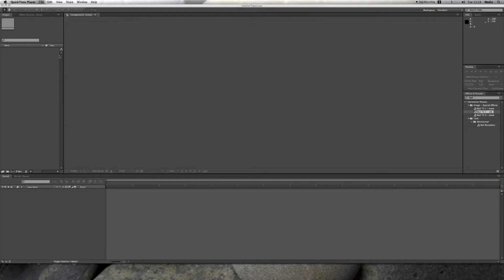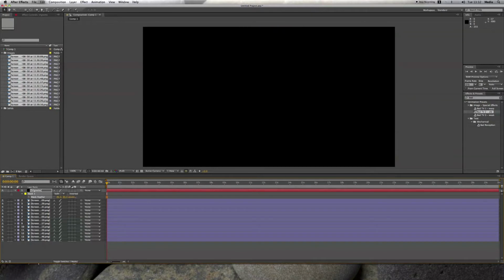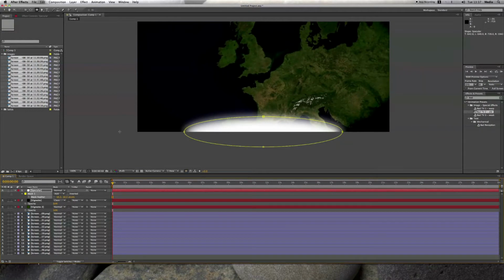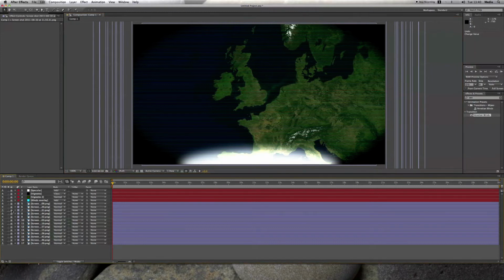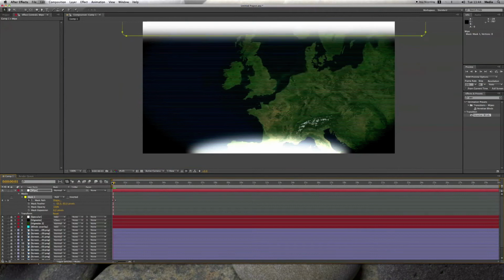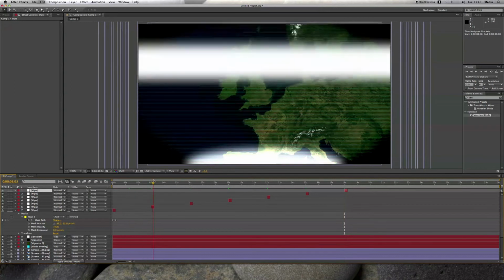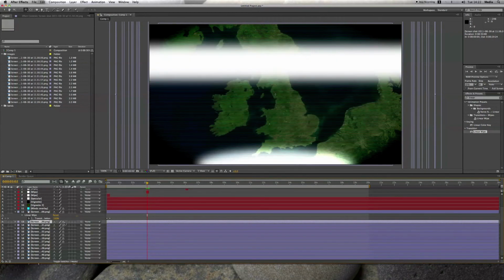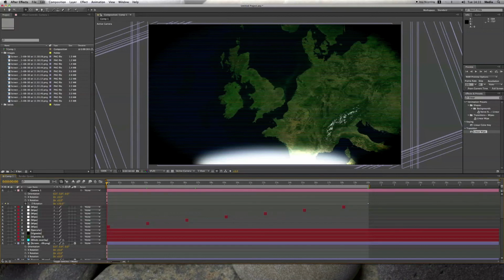After Effects Earth Zoom Tutorial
Timecode Pro's first after Effects tutorial, apologies for the high audio levels on my voice, just turn your volume down and it should be fine. This tutorial looks at how to make a satellite zoom effect, similar to that found on James bond films, Transformers, Bourne Identities and 24 episodes... I hope you enjoy!